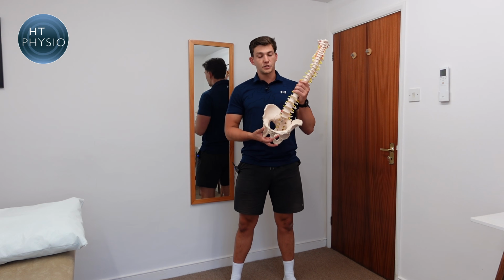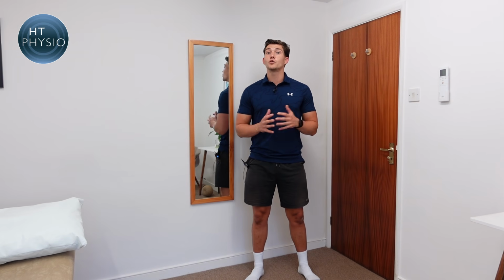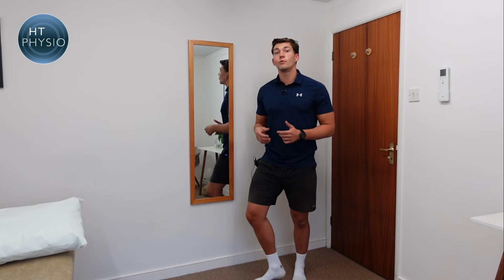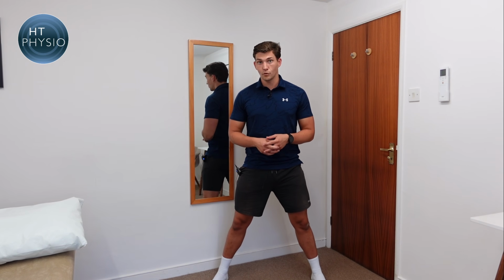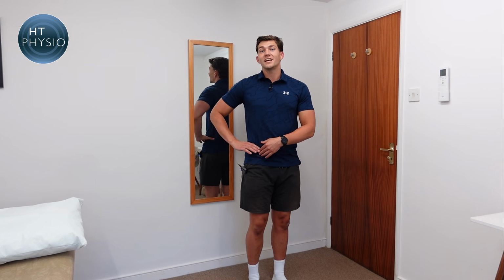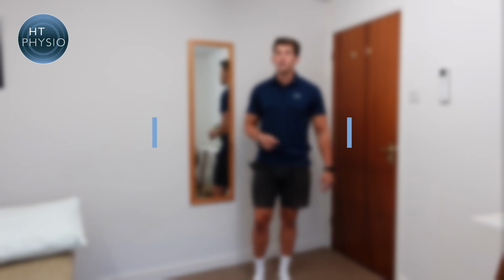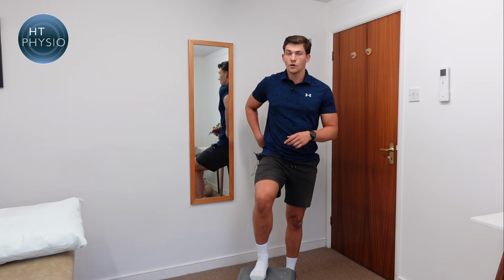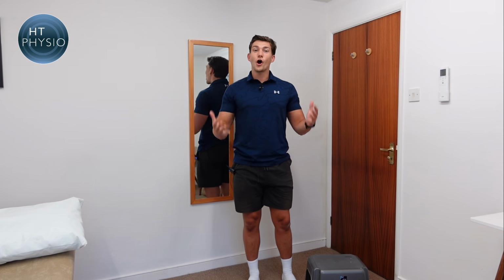Back Pain When Standing? 3 Incredibly Simple Tips for Relief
• Get the “Ultimate Guide to Building Muscle & Strength Over Age 50” video bonus FREE

• Join 100,000+ others and get 3-Tip Friday, Will's free weekly email where he shares his best health tips, videos and research,